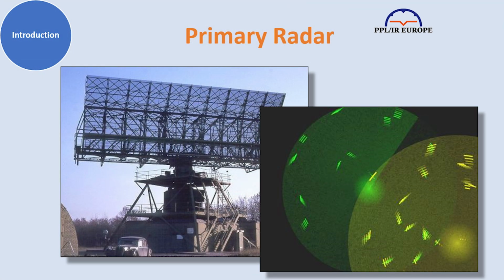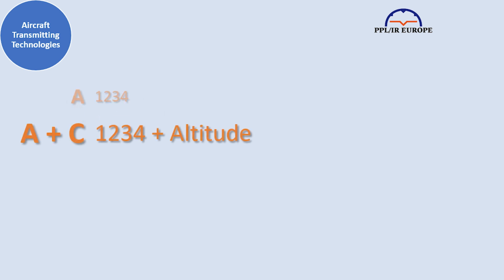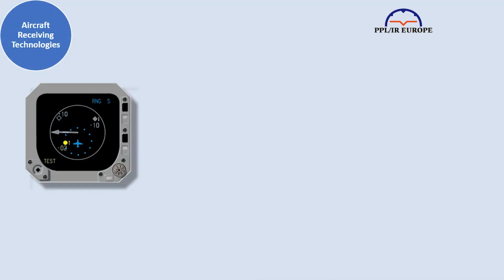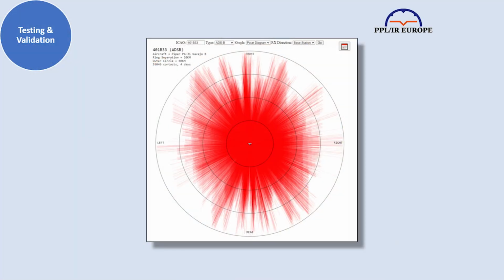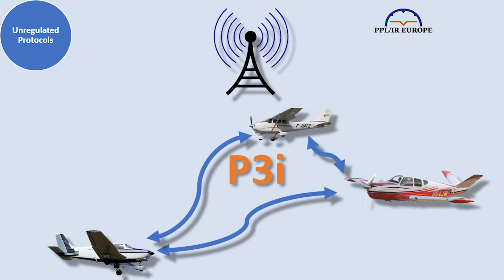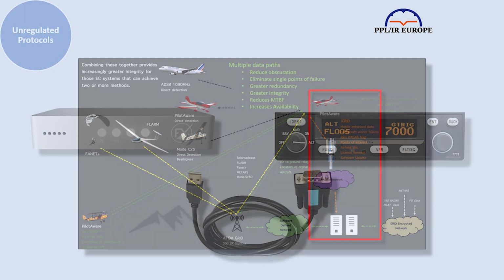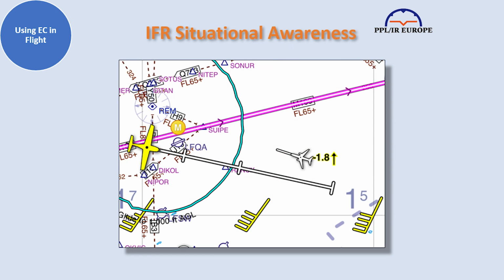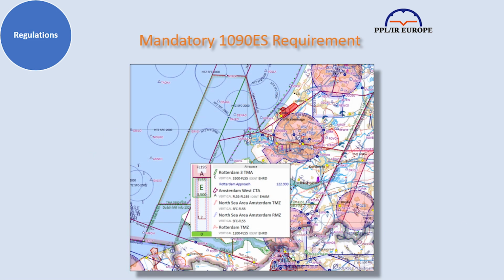Electronic Conspicuity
Electronic conspicuity as it affects general aviation pilots in Europe.

Electronic conspicuity, or EC, refers to the use of electronic devices that broadcast and/or receive an aircraft's position, altitude, and other flight data. These devices help you be seen by ATC and other airspace users and see them in return.

It’s used to avoid mid-air collisions and loss of separation and to enhance situational awareness.  Transmitting electronic conspicuity can be mandatory or strongly recommended in different airspace and in different countries.

This video tries to help you decide what is the most suitable technology and equipment for you to use and how to best use it.

00:00 Introduction
06:25 Technologies
11:17 TAS/TCAS
14:14 MLAT
16:08 ADS-B Out
19:06 ADS-B In
22:12 Unregulated 860MHz
25:00 ADS-L
26:14 Integrated View
34:03 Operation
37:38 ATS
38:50 Summary